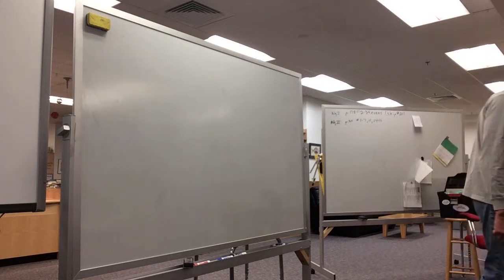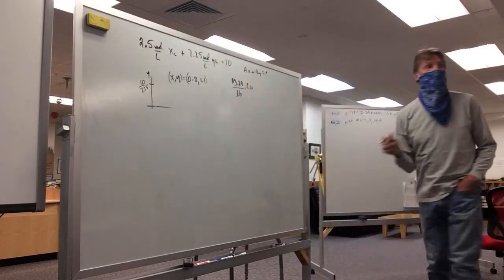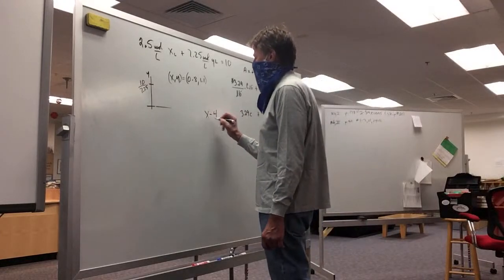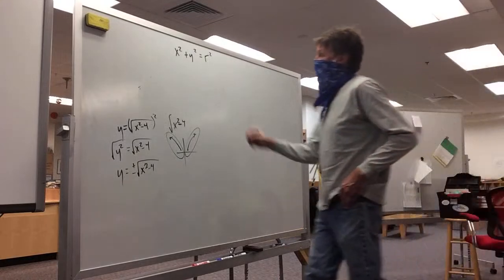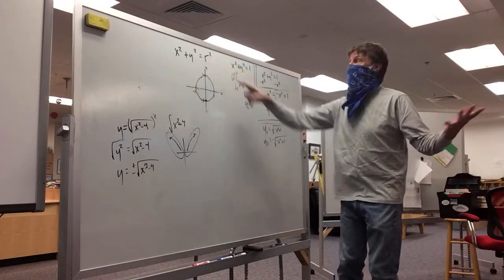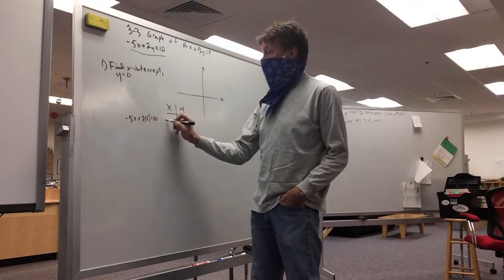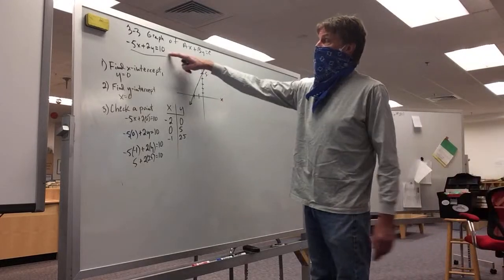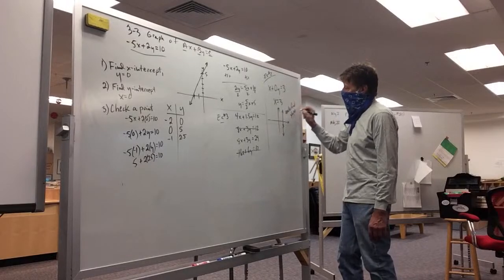10/27 Algebra II lesson 3-3